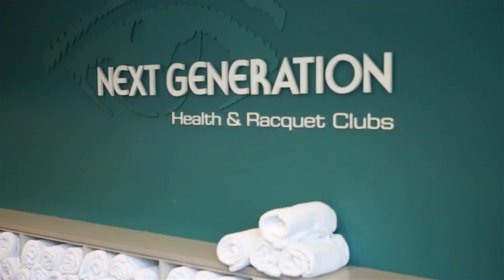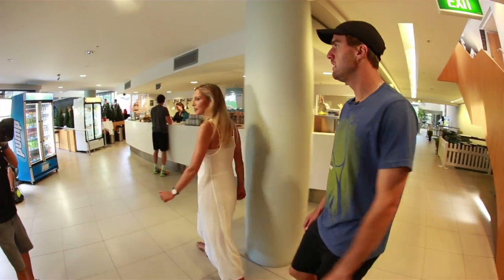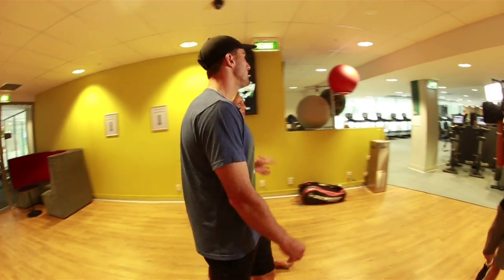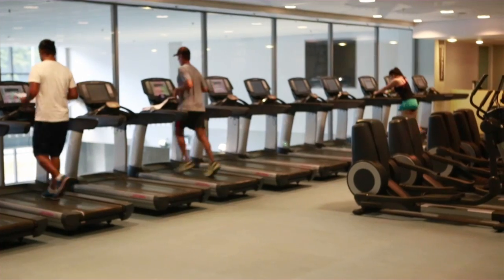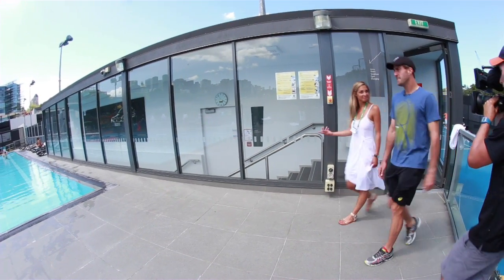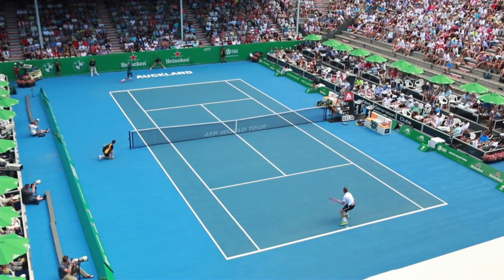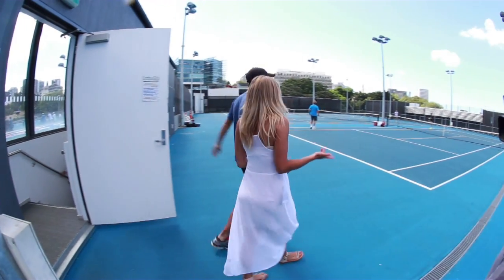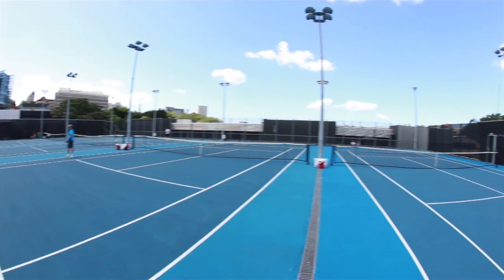USA's Steve Johnson takes us on a tour of Next Generation at the 2015 Heineken Open